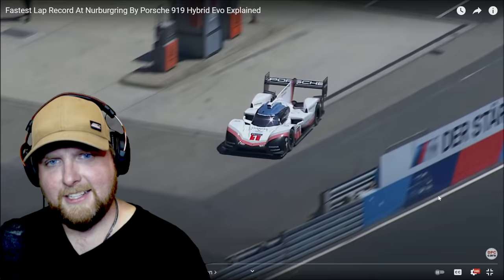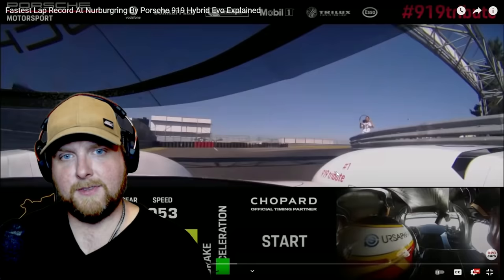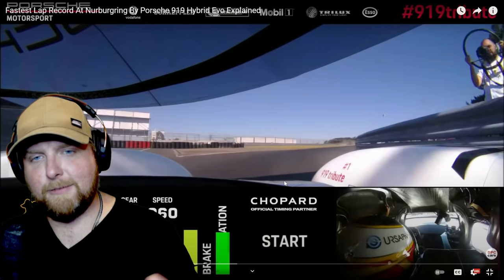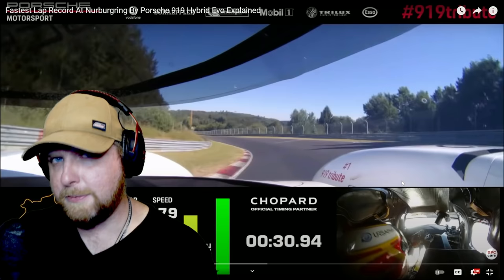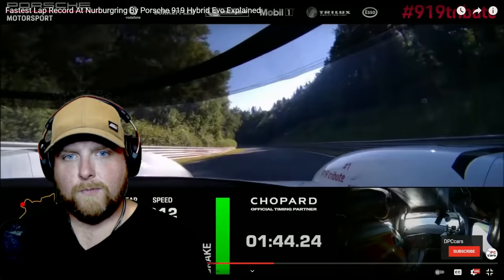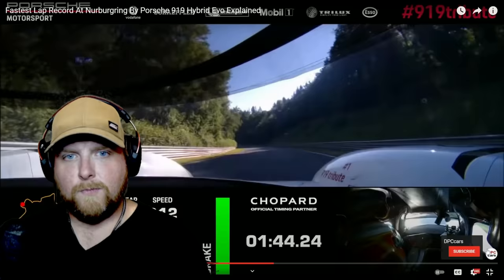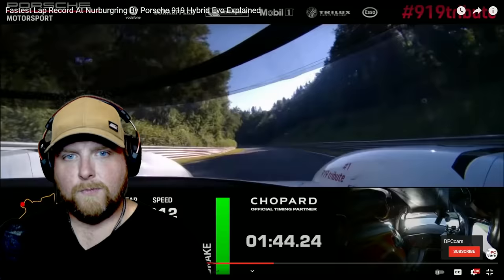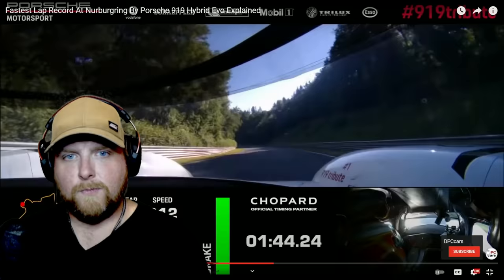NASCAR Fan Reacts to Nurburgring Lap RECORD - Porsche 919 EVO